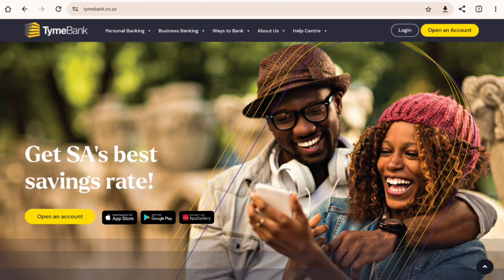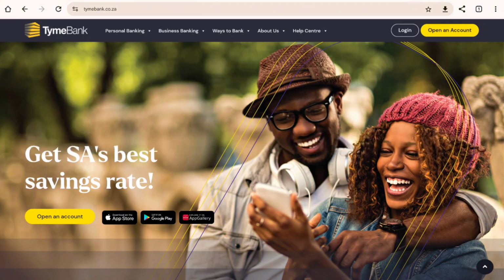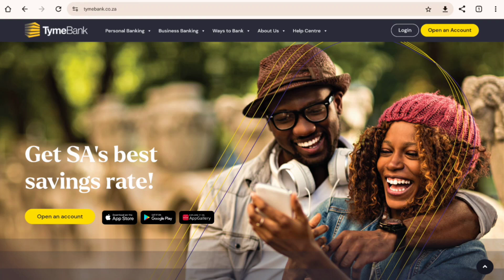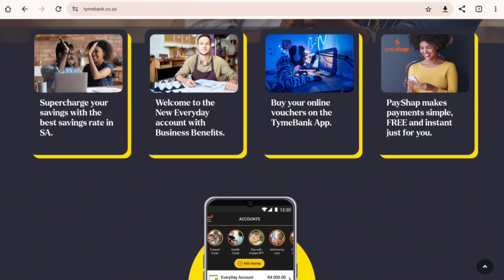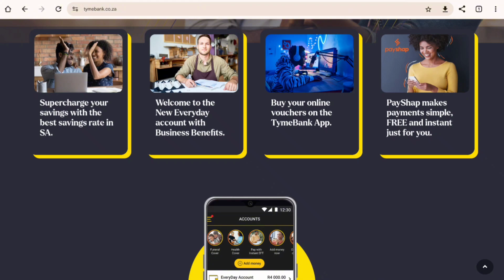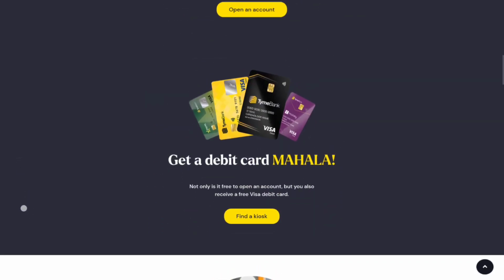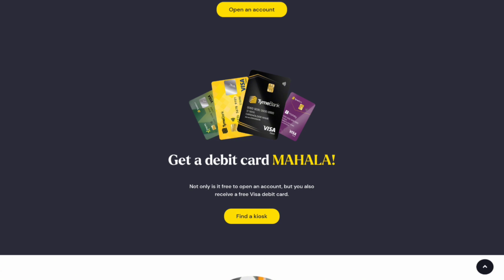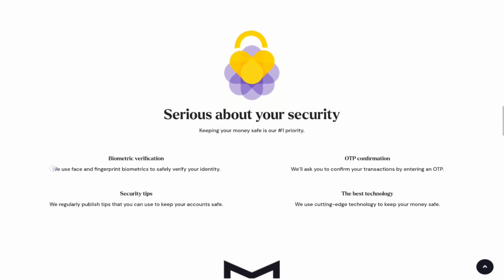HOW TO TRANSFER MONEY FROM TYMEBANK TO CAPITEC WITHOUT APP | STEP BY STEP GUIDE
Need to send money from TymeBank to Capitec but don’t have the app? No worries! In this step-by-step guide, we’ll show you how to transfer funds using USSD, online banking, or an ATM—quick and easy!

Timestamps:

00:00 Intro
00:20 Tutorial